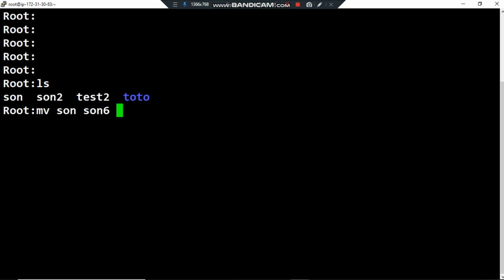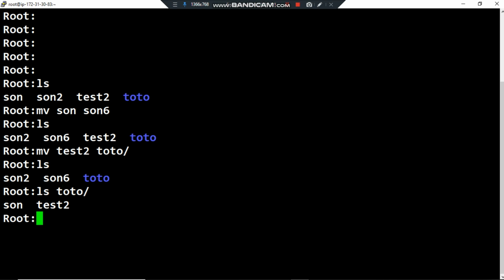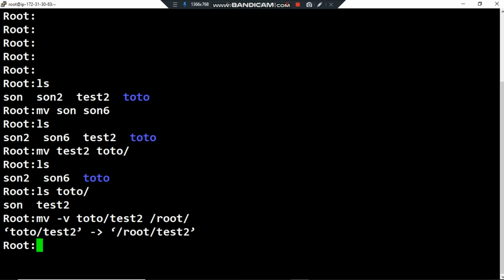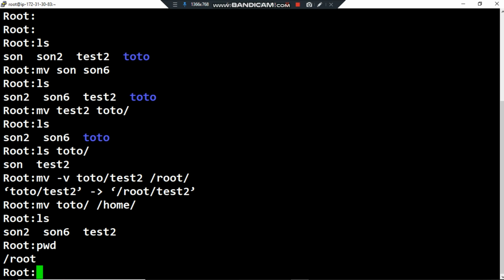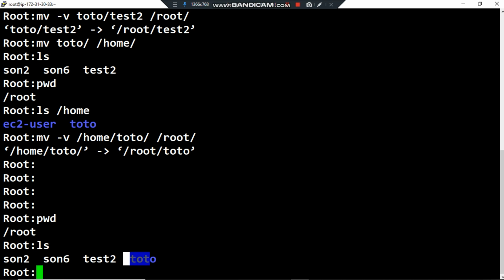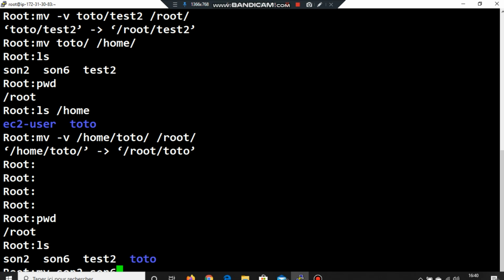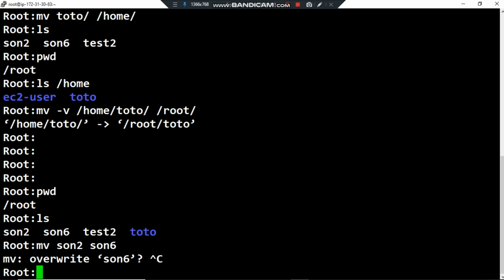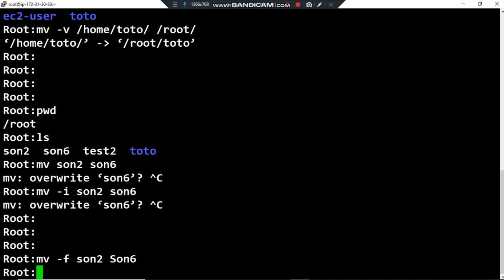Linux Tutorial - 25. The mv command on Linux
Linux Tutorial - 25. The mv command on Linux with examples